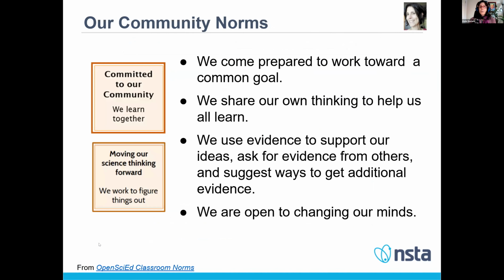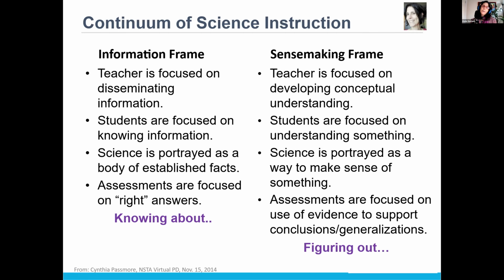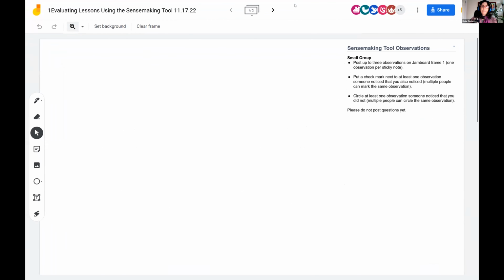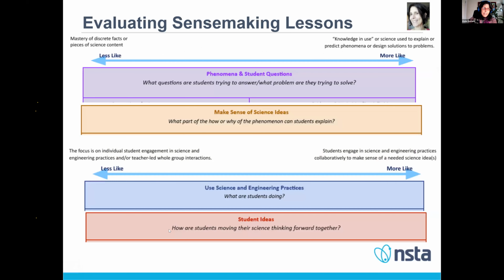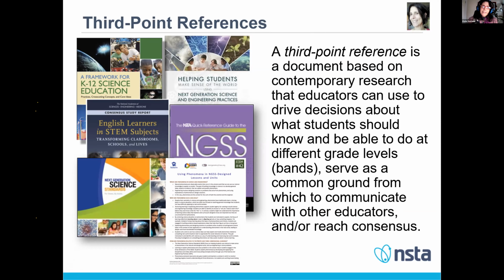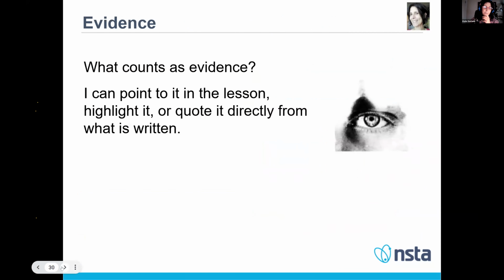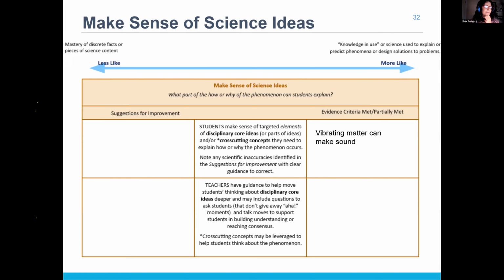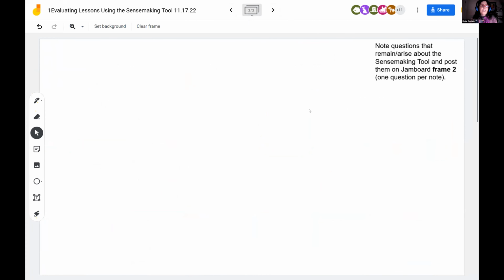Evaluating Lessons Using the NSTA Sensemaking Tool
The NSTA Single-Point Rubric for Sensemaking Lessons (aka Sensemaking Tool), adapted from the research-based NGSS Lesson Screener, is designed to help educators be critical consumers of curricular materials as well as create and/or revise science lessons to reflect the instructional shifts (sensemaking) required by the NGSS and three-dimensional state standards based on A Framework for K-12 Science Standards.

In this web seminar you will become familiar with the NSTA Sensemaking Tool and consider how this tool can be used to choose lessons (critical consumer), revise or create lessons for personal use, and revise or create lessons for wider use.

Presenter:
Kate Soriano, NSTA Standards Implementation Specialist